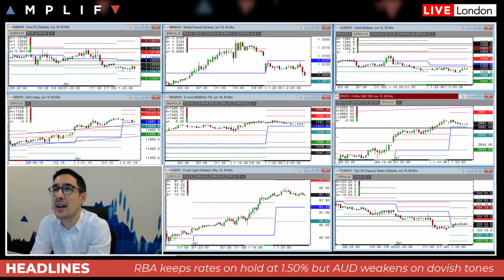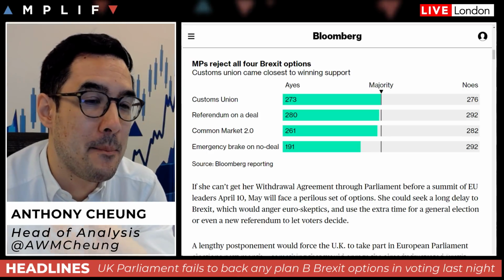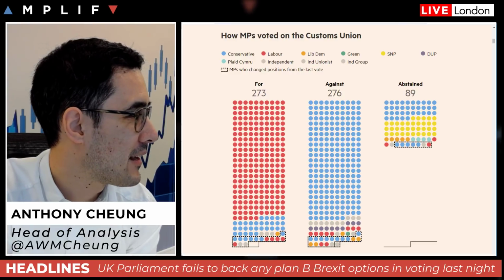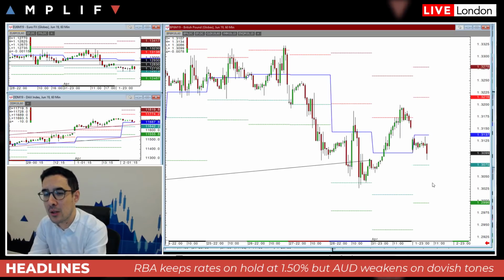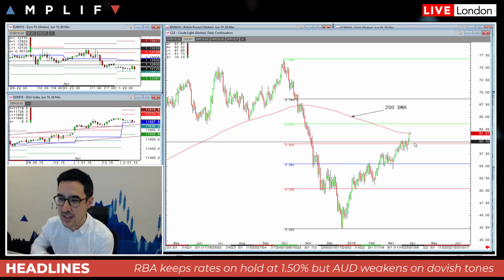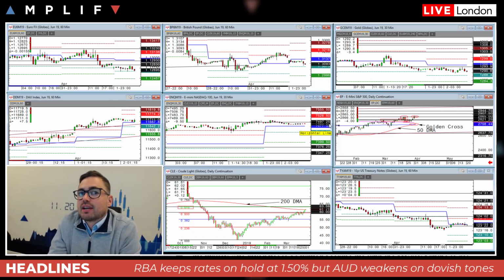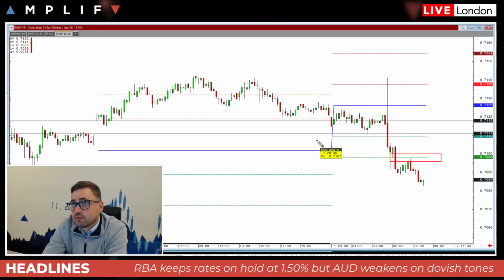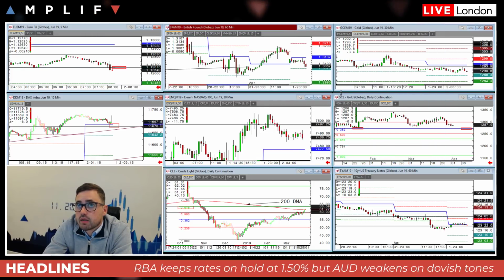MPs fail to find a Brexit alternative for a second time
Anthony Cheung and Sam North deliver the morning Briefing. Topics covered include:

- What happened in UK parliament last night and what next for Brexit
- US equities rise yesterday as Chinese and US PMI's exceed expectations and key technical indicators turn bullish
- Oil remains bid as supply and demand factors support prices
- Technical review of the charts across asset classes

Join us for a free session on our trading floor in the City of London